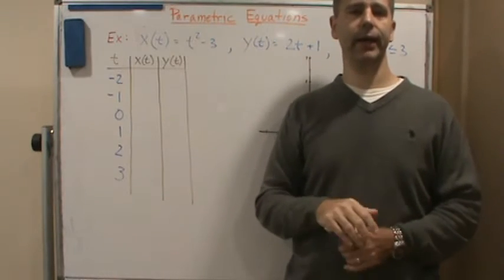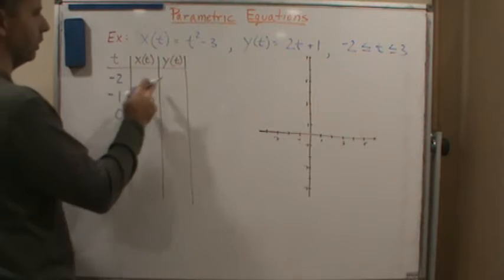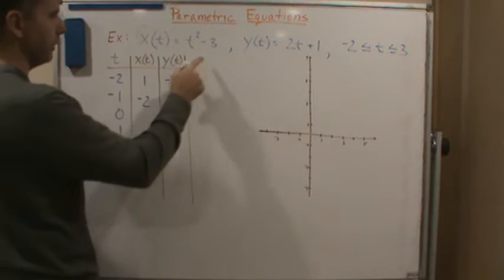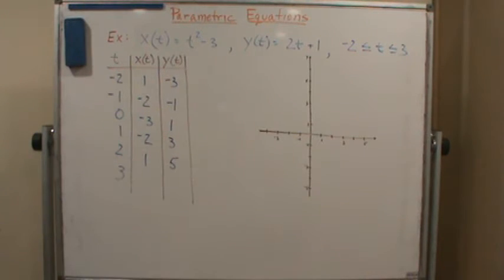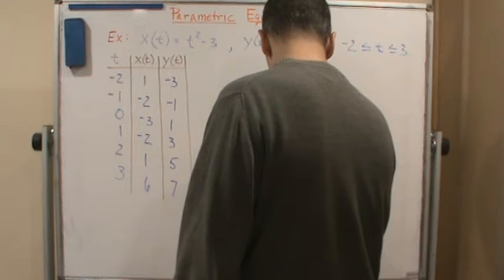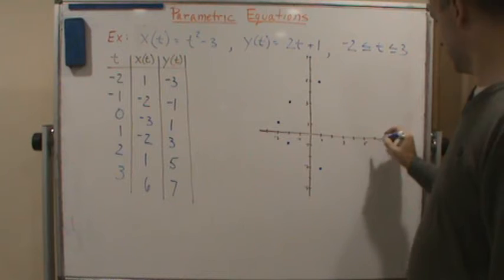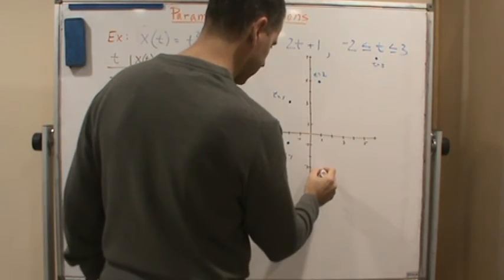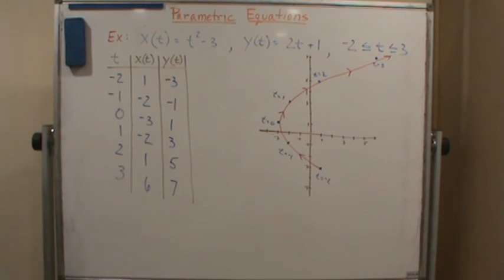Calc2 Parametric Equations Example 2